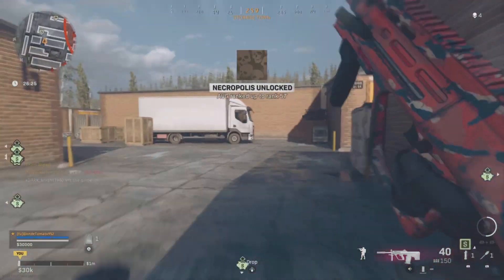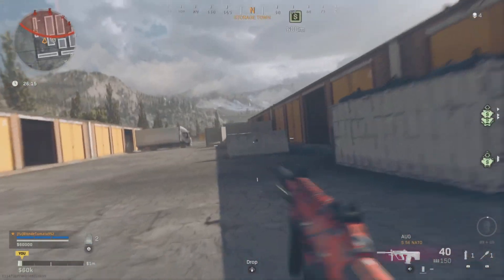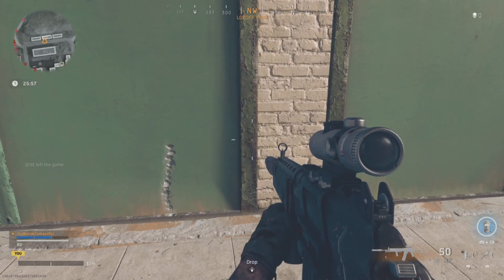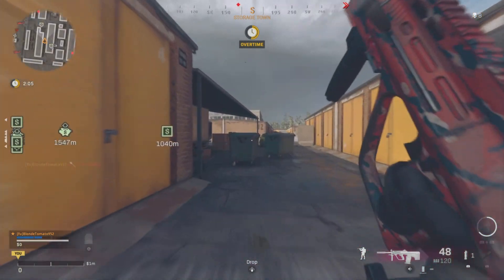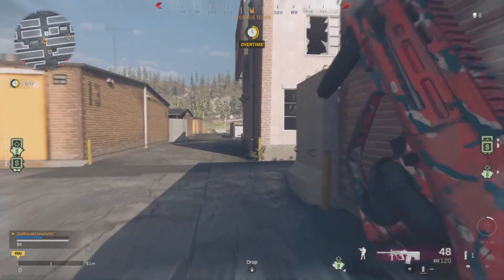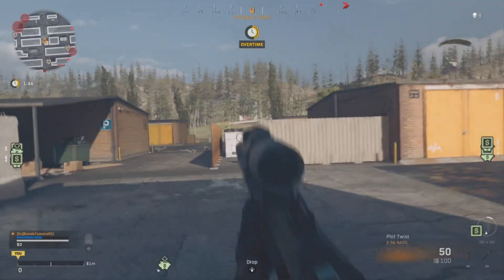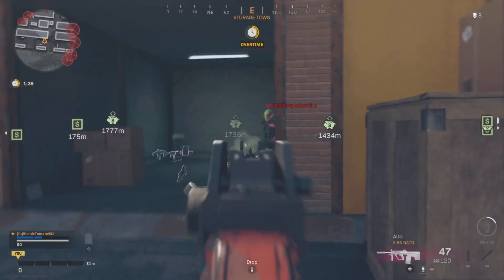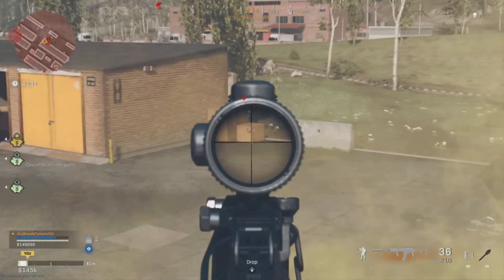Best grav class